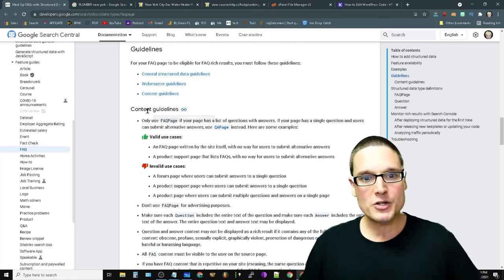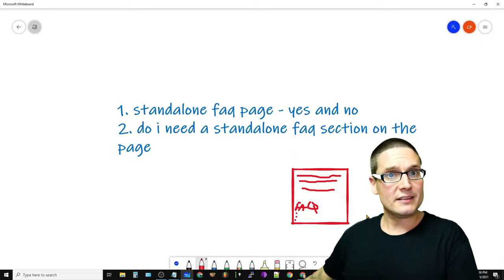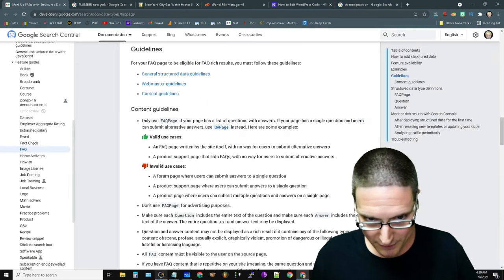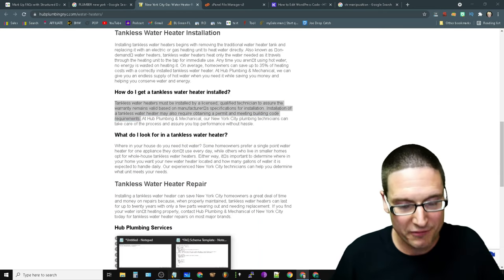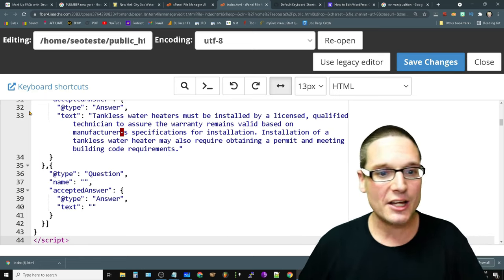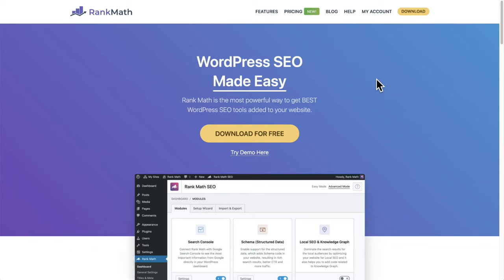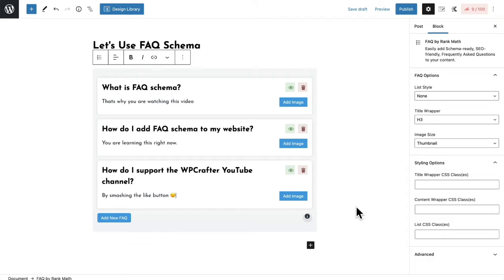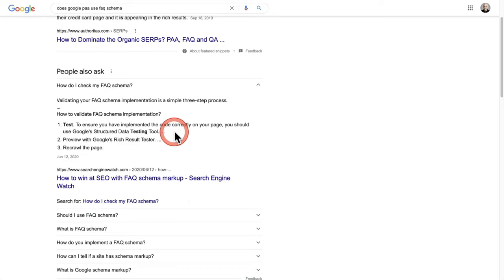"WHY FAQ PAGES ARE IMPORTANT ON YOUR WEBSITE 2022"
FAQPagesAreImportantToYourWebsite" these pages will help your business by understanding your customers better, as well as your enhanced, new knowledge now provide a far smoother user experience on your website for users.

FAQs enable your business website to answer specific questions your customers have about your business.

Will represent another way to reach out and further understand your target audience as they will your business.

Then The Presenter Of
explains the benefits both talk about how to add FAQ Schema to FAQ Pages.

WHY ARE FACT PAGES IMPORTANT TO YOUR BUSINESS WEBSITE IN 2022

LEARN IMPORTANT FACTS ABOUT SEO.
SEMRUSH.COM-SEO FAQS AND THE 23 MOST ASKED SEO QUESTIONS.

PDF BELOW

This Video was uploaded By
 Kelly Hector

Google Maps Marketing

WEBSITE SEO AUDIT

133 Rupert Street Collingwood 3066 Melbourne Victoria.